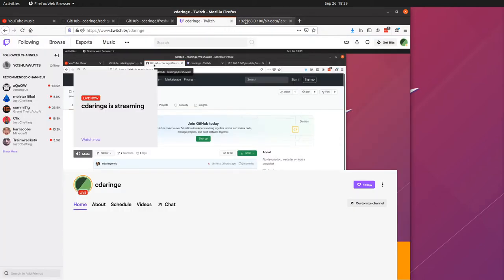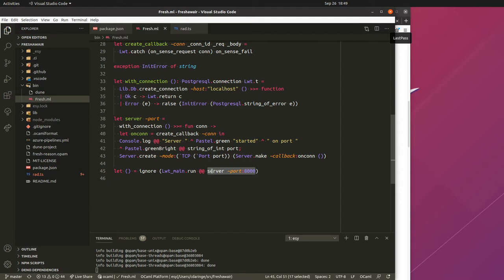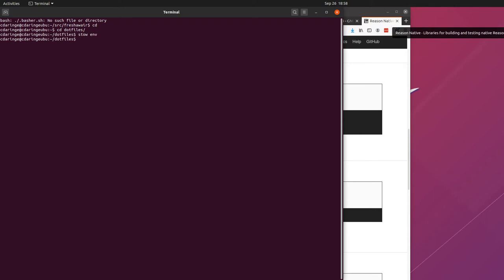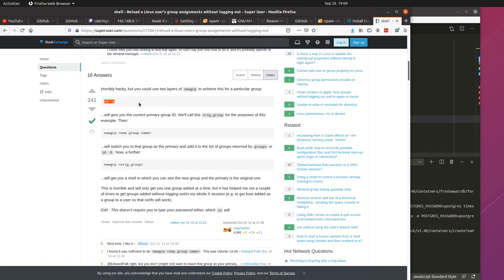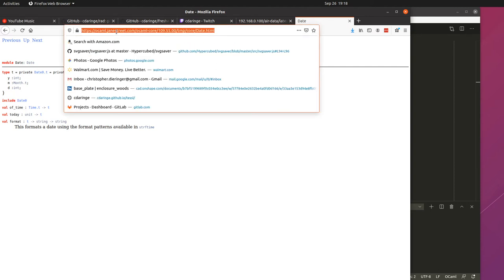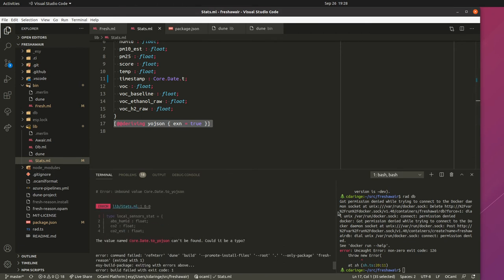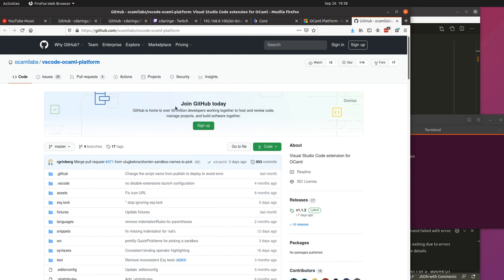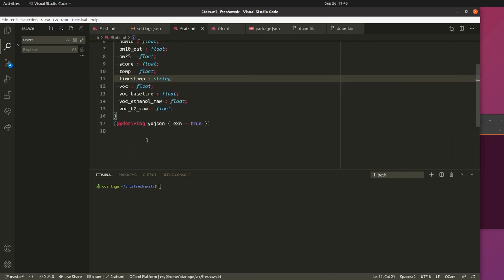Programming with Chris! // freshawair, p1 // Setting up ocaml, VSCode, esy, rad•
I'm working on a project in ocaml to collect data from an air quality monitor, and store it in timescaledb! The same program will host APIs back into that DB to serve data to a web app which should have some fancy interactive charts to show air quality over time.